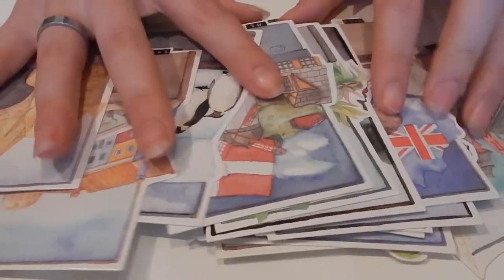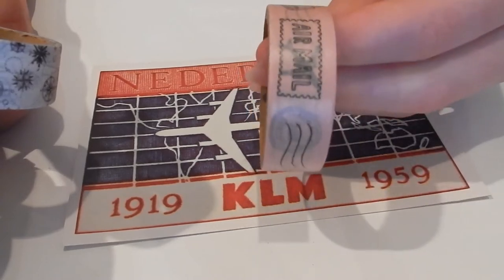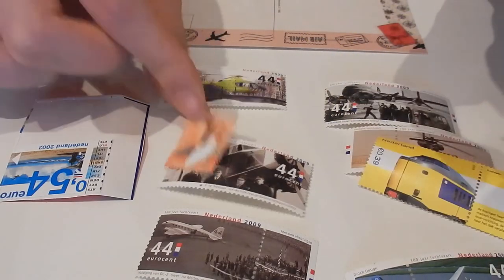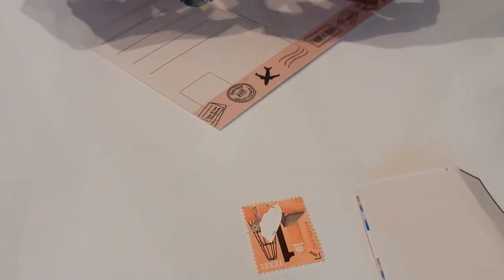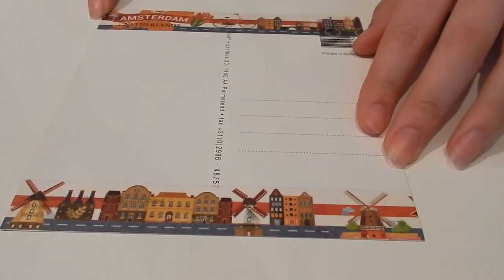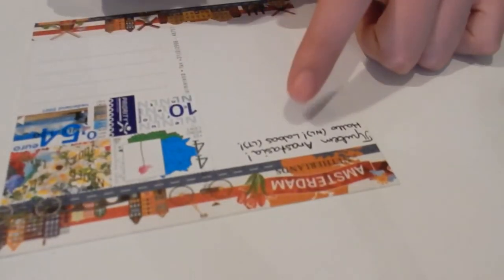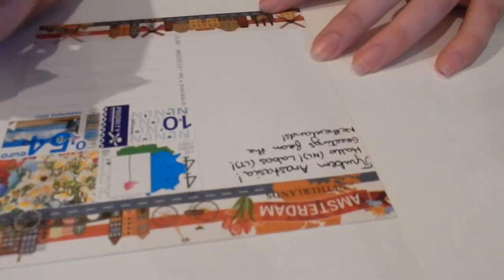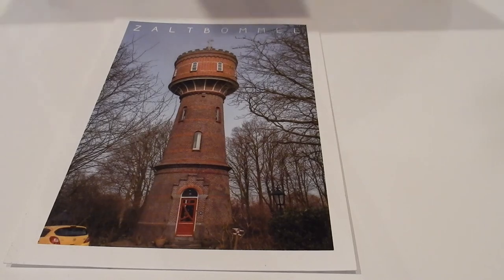HOW I WRITE & DECORATE MY POSTCROSSING POSTCARDS!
In this video I'm sharing my entire thought process when choosing which postcard to send someone, how I decorate it and what I write on it. I also share all kinds of tips and tricks about the pens I use, the way I stick stamps and how I come up with ideas for the text on the card. Enjoy!